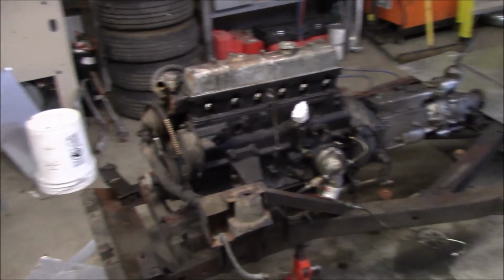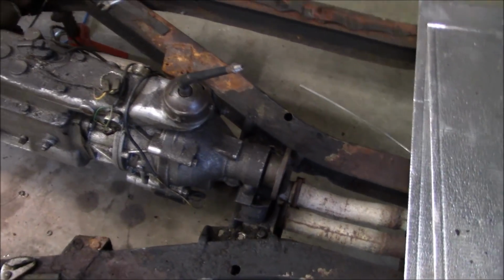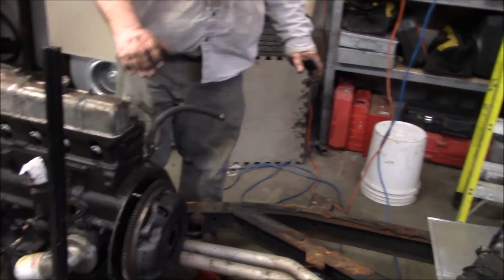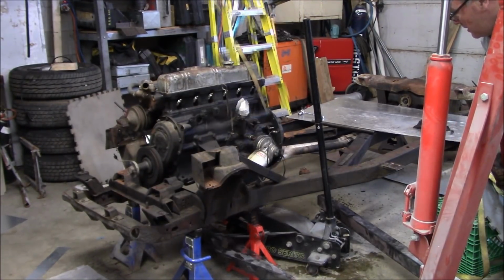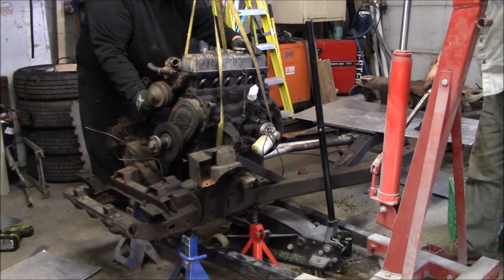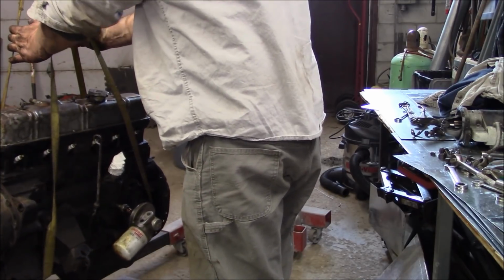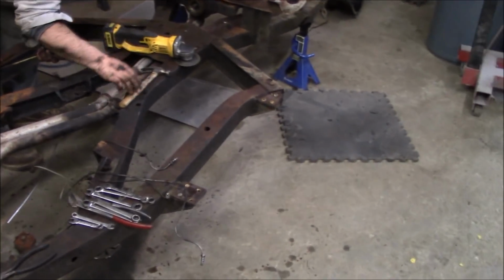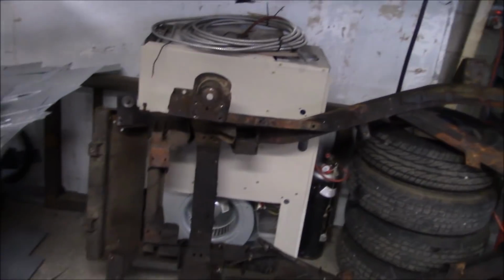Les's 1976 Triumph TR6 Restoration, Day Twelve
Ok, Engine, Trans and Diff are out and the chassis is almost bare...just a few items to remove of the inside frame rail of the 1976 Triumph TR6.  Next Steps, Bring the Grey Primer car to Les's shop and repeat the process.